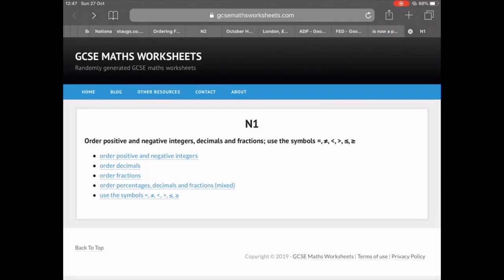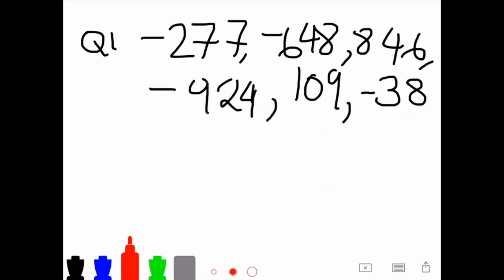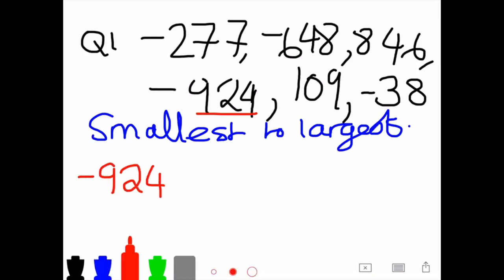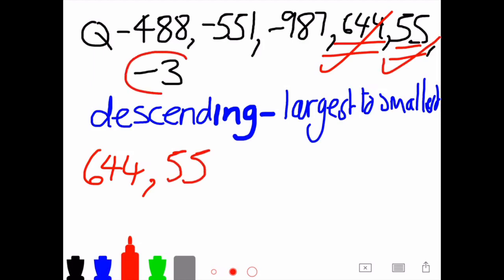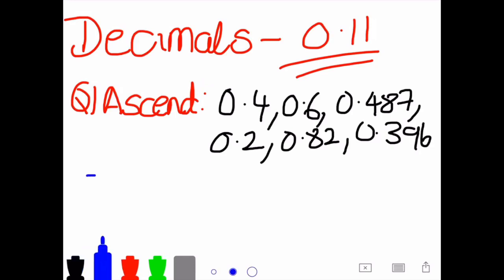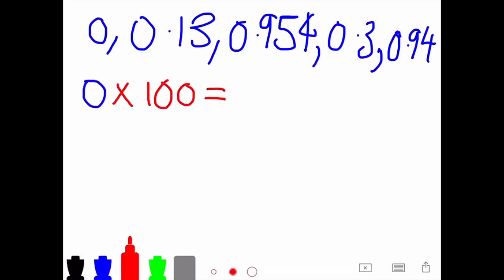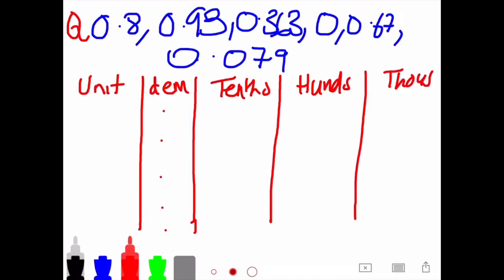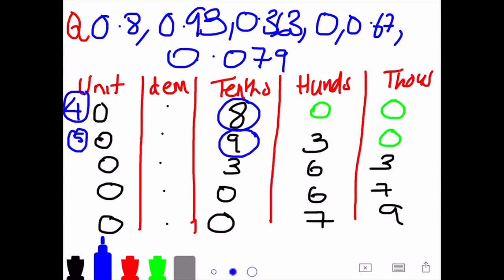9-1 GCSE Maths: Order positive and negative integers & decimals (Foundation) Part 1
Hi everyone,

It’s Grinds Booster Tuition or for short GBT.
Welcome to our introduction of us taking technology to our advantage for your learning. This is a platform where educational videos for any type of subject you do. To make your understanding of maths, English, sciences & languages etc. more easier for you to digest and to boost up your grades.